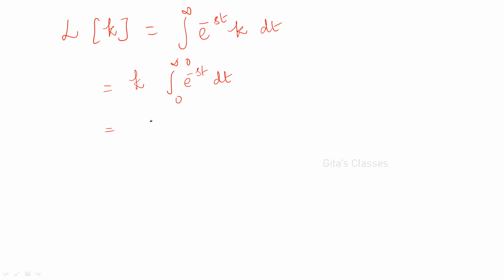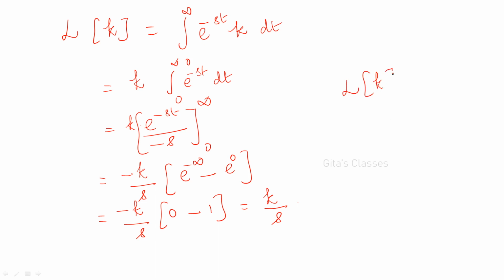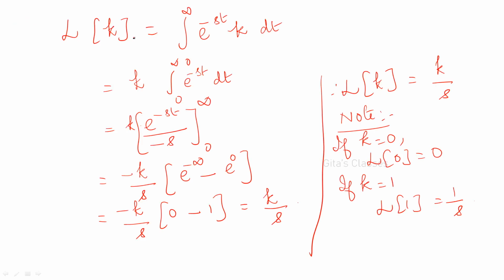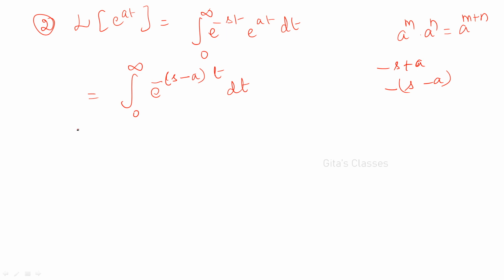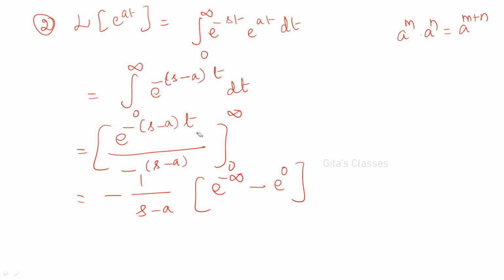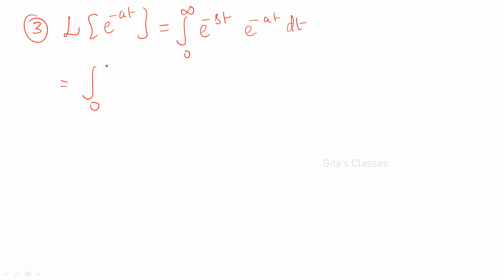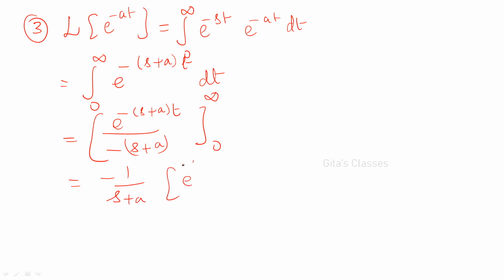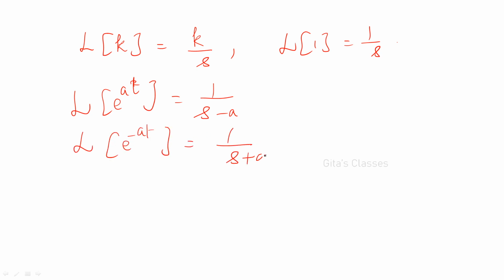LAPLACE TRANSFORMS - CLASS 2 - JNTUH - ODE&VC - UNIT 3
In this class, the methods of finding  the Laplace Transforms of the k, e^at and e^(-at) are explained in a simple way.